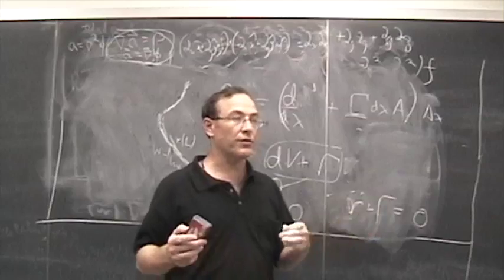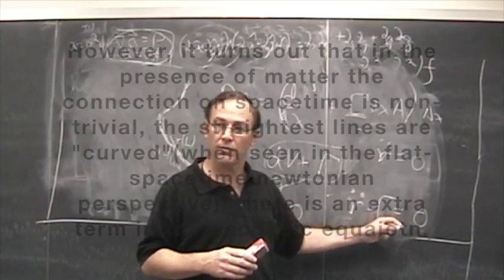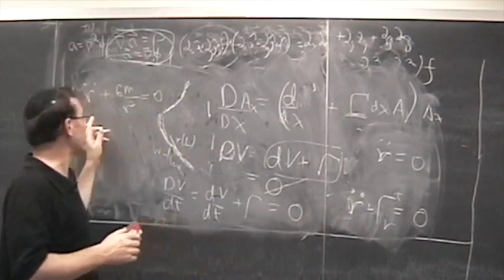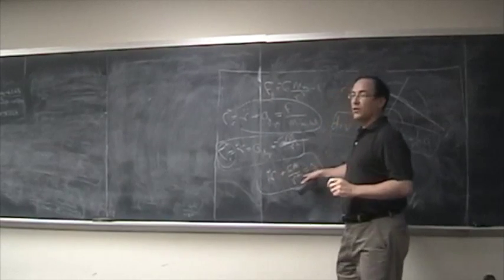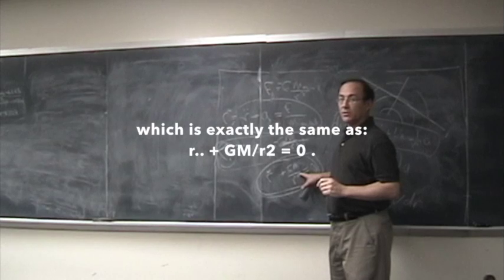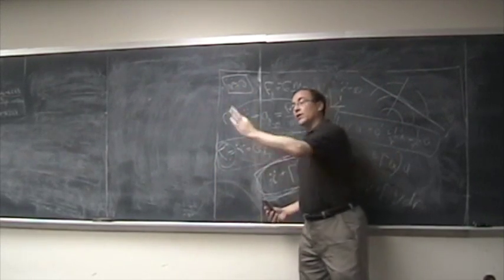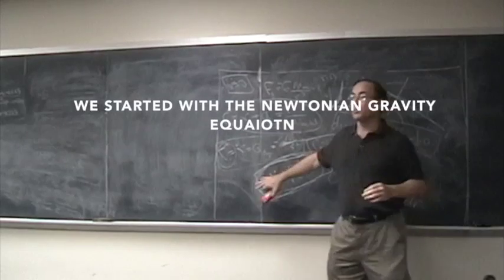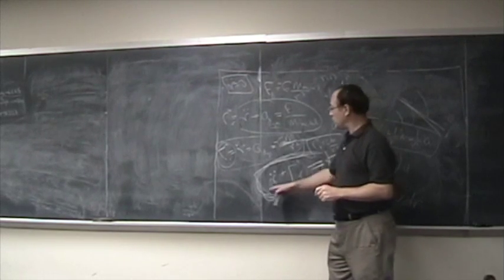Switch.Mapping NeoNn and GR, reinterprting Nn wl curvature eq as curved st geodesic eq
w'g, switch Mapping NeoNn and GR, reinterprting Nn wl curvature eq as curved st geodesic eq, '06  4,